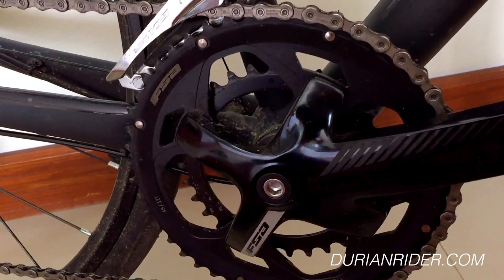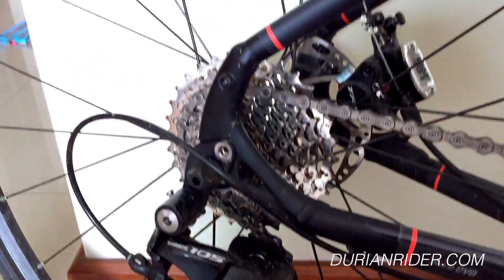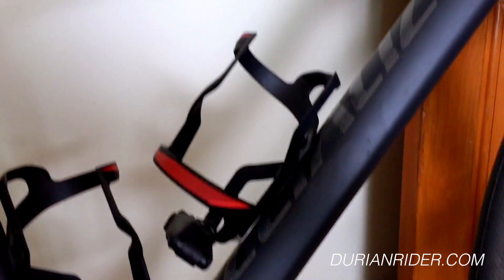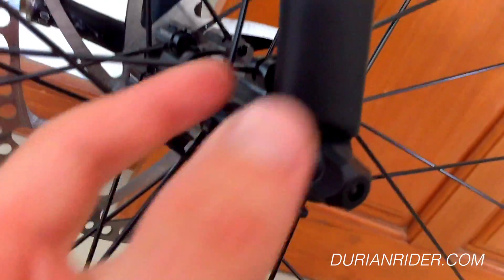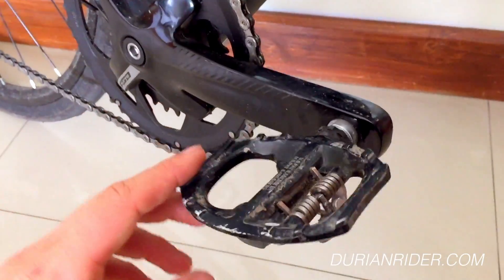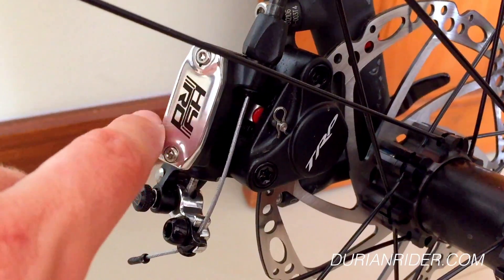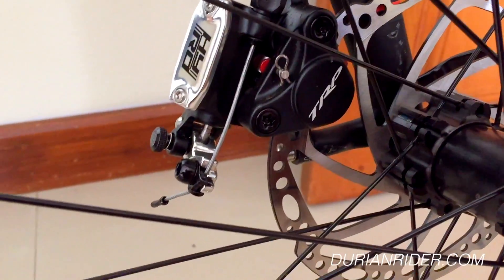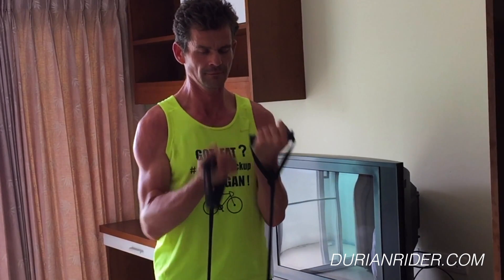Specialized Dolce Evo & TRP HY-RD Road Bike Review